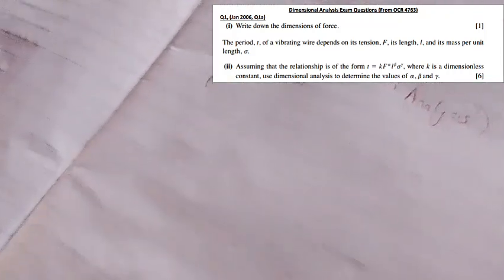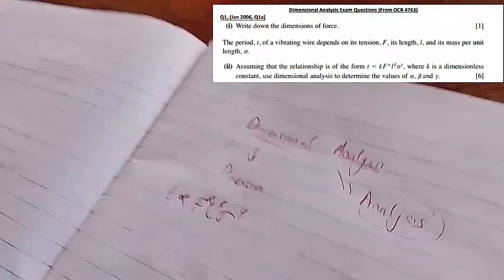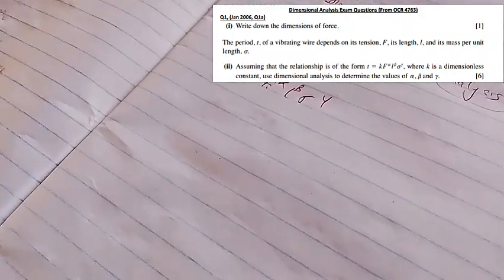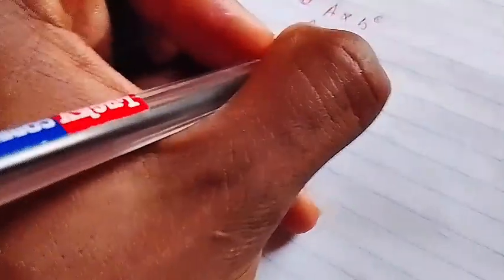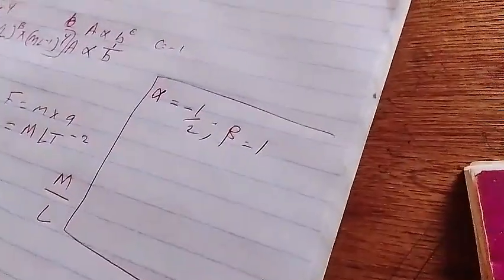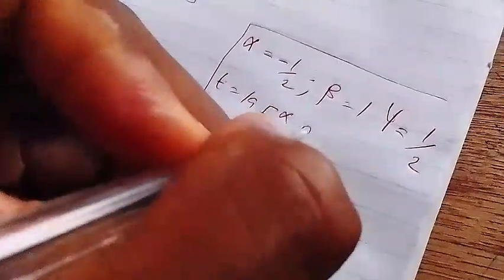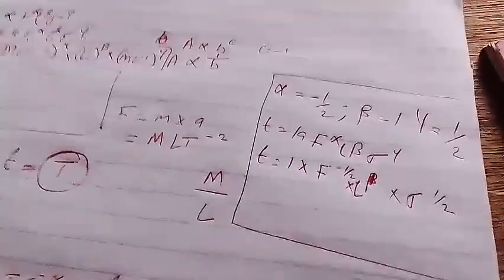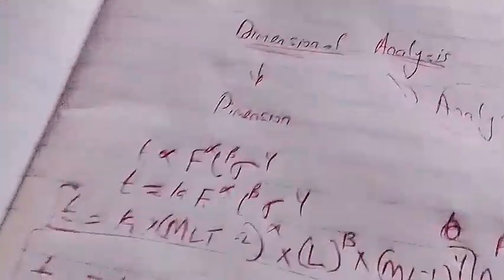DIMENSIONAL ANALYSIS BASIC CONCEPT EXPLAINED - PHYSICS AND MATHEMATICS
Dimensional analysis is a method used in physics and engineering to analyze the relationship between physical quantities by identifying their fundamental dimensions, such as mass (M), length (L), and time (T). It helps in checking the correctness of equations, converting units from one system to another, and deriving relationships between physical quantities. Any valid physical equation must be dimensionally consistent, meaning both sides of the equation must have the same dimensions.
More About Dimensional Analysis
1. Fundamental Dimensions
Most physical quantities are built from basic dimensions:
Mass (M)
Length (L)
Time (T)
(Some topics also use electric current, temperature, etc.)
Example:
Velocity = distance / time → [L T⁻¹]
Force = mass × acceleration → [M L T⁻²]
2. Uses of Dimensional Analysis
Dimensional analysis is useful for:
✅ Checking equations – finding mistakes in formulas
🔄 Converting units – e.g., km/h to m/s
🧮 Deriving formulas – especially when exact equations are unknown
📏 Understanding physical relationships
3. Principle of Homogeneity
This principle states that:
All terms in a physical equation must have the same dimensions.
If they don’t, the equation is incorrect.
4. Limitations
Dimensional analysis:
❌ Cannot find numerical constants (like ½, 2π)
❌ Does not work well with trigonometric or logarithmic functions
❌ Cannot give the exact form of an equation
In Short
Dimensional analysis is a powerful and simple tool that helps verify equations, understand physical quantities, and avoid calculation errors in science and engineering.